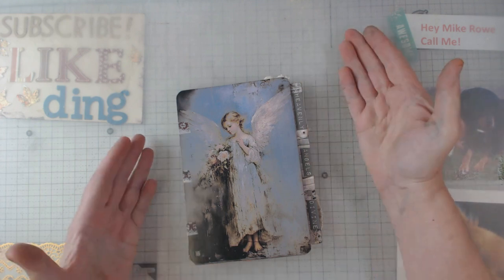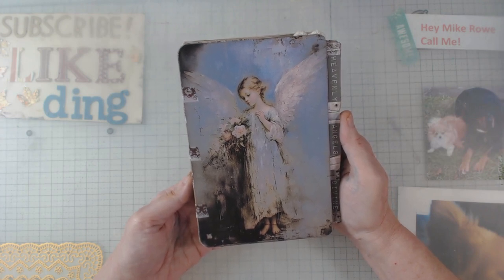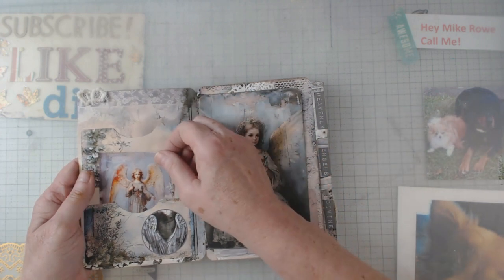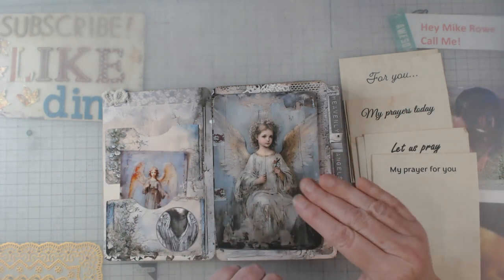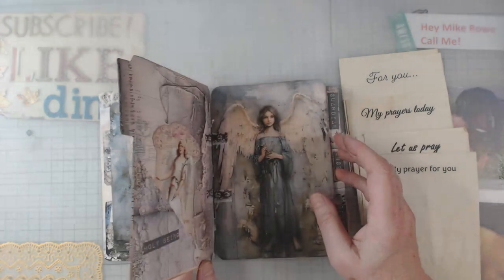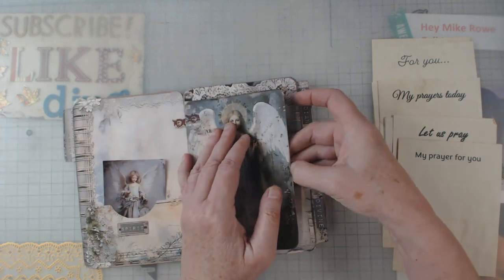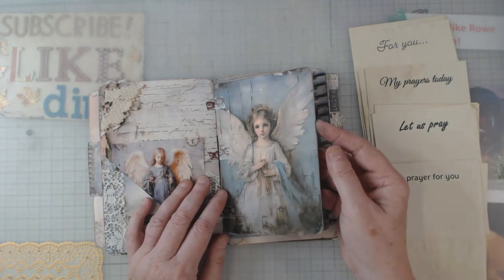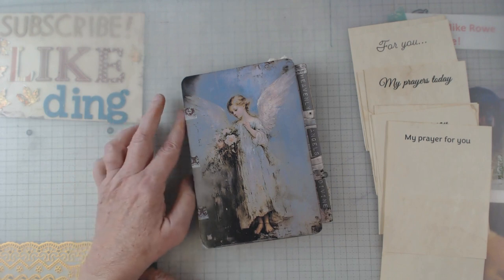Heavenly Angel Hinged Journal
My design team project for Sweet Pea Curiosities

Heavenly Angel File folders